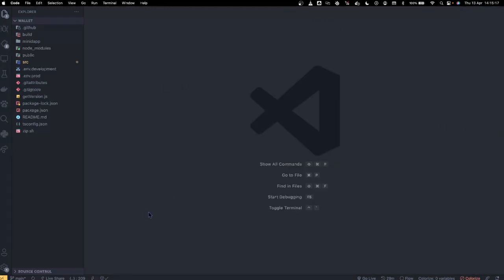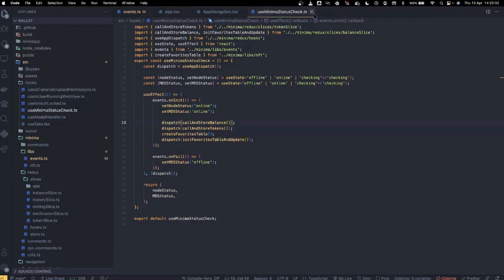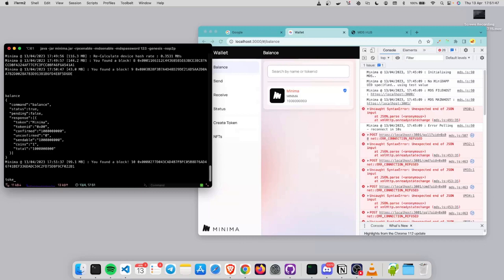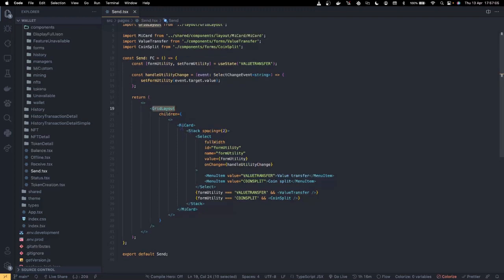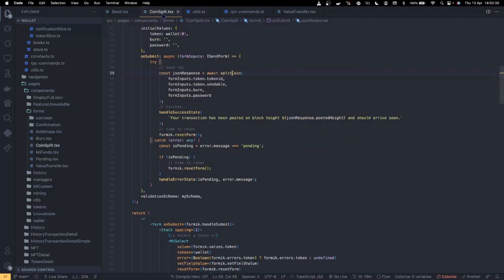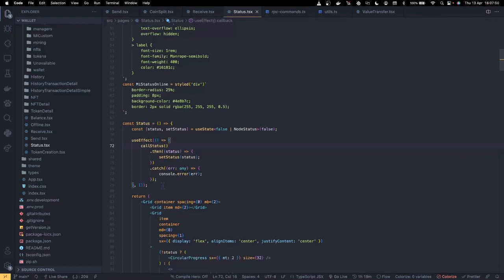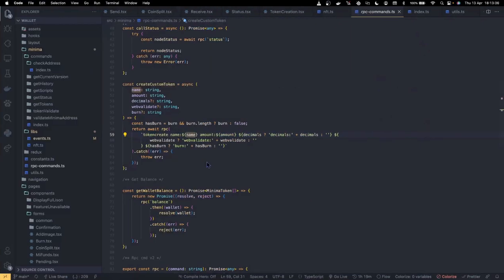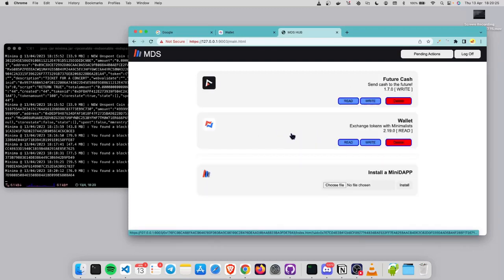Wallet MiniDapp Tutorial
A walk-through of the Wallet MiniDapp for developers.

0:00 Introduction
0:47 Prerequisites
1:09 Setting up mds.js
7:15 Setting up a local dev environment
11:11 Balance page
14:58 Send page
22:30 Receive page
26:19 Status page
27:17 Create token page
33:44 NFTs page
35:28 Building the MiniDapp